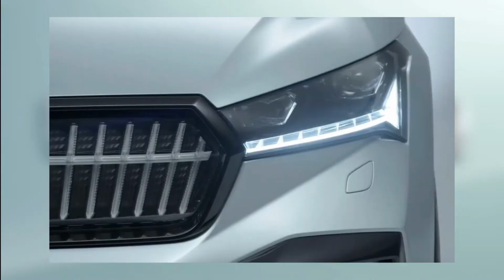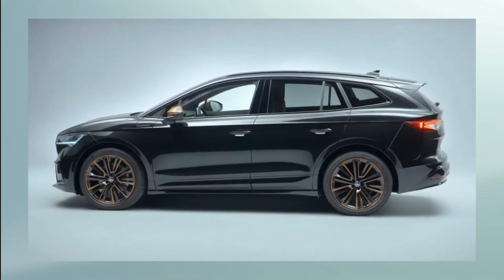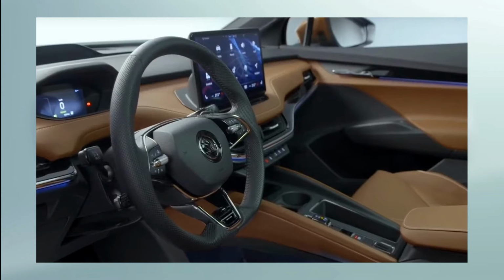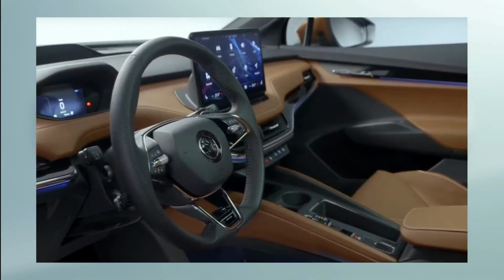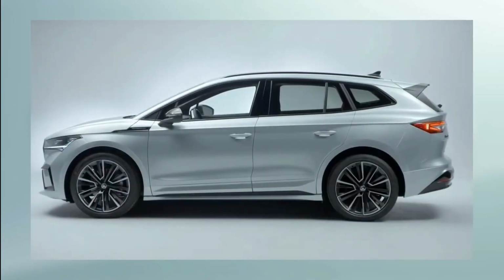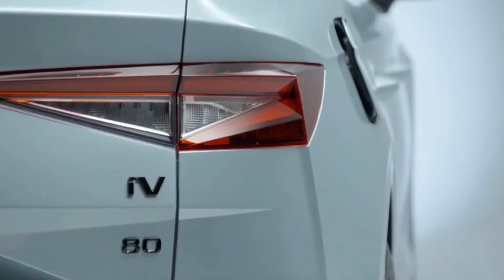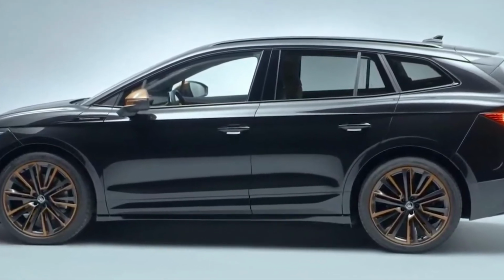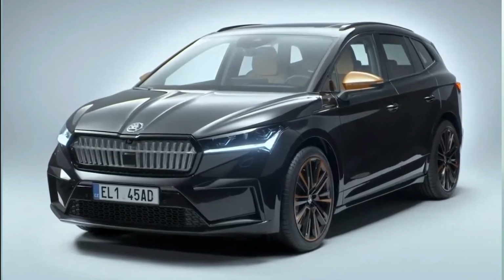Skoda Enyaq iV full-electric SUV with 510 km of range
Skoda Enyaq iV with a length of 4,649 mm, width 1,879 mm, height 1,616 mm and wheelbase 2,765 mm has similar dimensions to Kodiaq. The volume of the luggage compartment reaches 585 liters. It also has low rolling resistance tyres (with 18 to 21 inch wheels), and its aerodynamics are very good for an SUV, with the drag cd coefficient being from 0.27.

The Enyaq iV will be available in 5 versions, with rear or all-wheel drive. The first version with the 55 kWh battery is the 50 iV with a performance of 148 hp and 220 Nm of torque, acceleration at 0-100 km/h at 11.4 sec, top speed of 160 km/h and autonomy of 340 km. (WLTP).